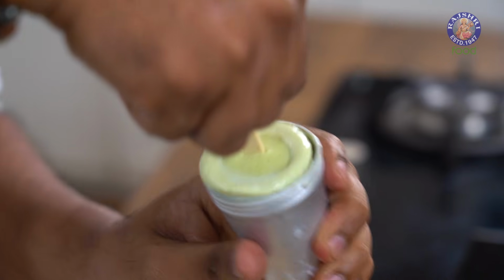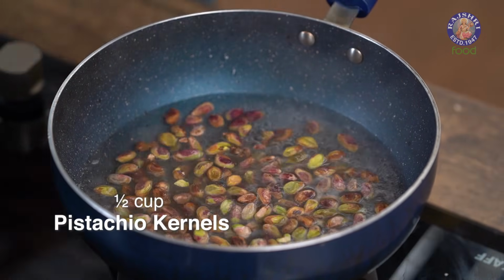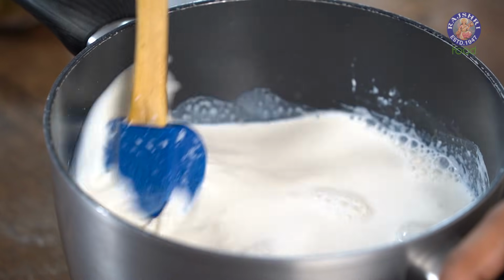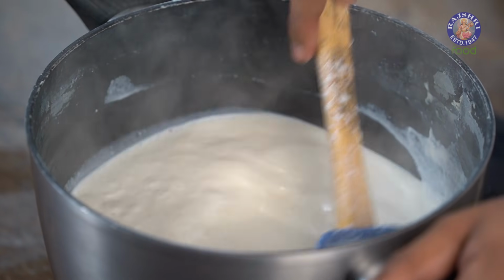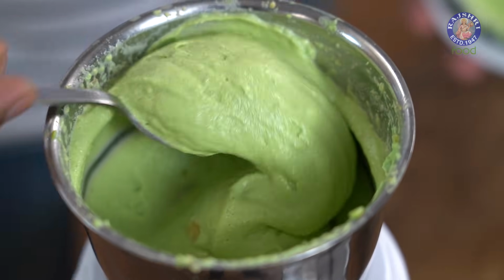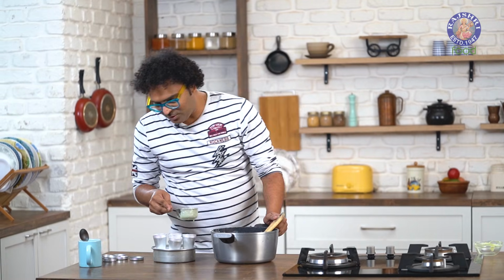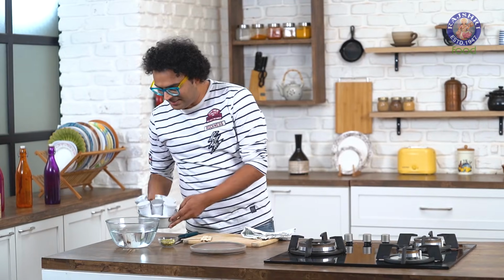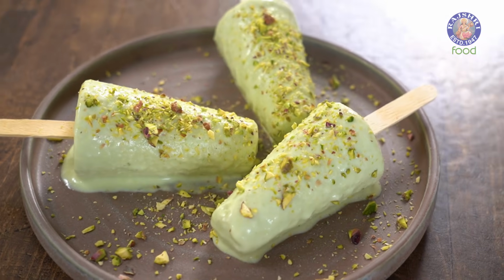Pista Kulfi | How To Make Kulfi At Home | Homemade Icecream | Summer Recipe | Varun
Learn how to make Summer Special - Pista Kulfi with Chef Varun Inamdar on Rajshri Food.

Kulfi gives us the nostalgia back to the days when we would wait for Kulfi seller to come at our house. This delicious icecream - kulfi is simply made from 4 ingredients recipe. You can easily make this at home for you kids and family without worrying about anything!

Pista Kulfi Ingredients:
1 ltr Milk
1 cup Fresh Cream
1/2 cup Pistachios Kernels
1 Green Cardamom
1 cup Ice Water
1/2 cup Sugar

Kulfi or Qulfi (/kʊlfiː/) is a frozen dairy dessert originating in the Indian subcontinent in the 16th century. It is often described as "traditional Indian ice cream". It is popular throughout present-day India, Sri Lanka, Pakistan, Bangladesh, Nepal, Burma (Myanmar), and the Middle East, and widely available in restaurants serving cuisines from the Indian subcontinent around the world.
Kulfi is similar to ice cream in appearance and taste but denser and creamier. It comes in various flavours. The more traditional ones are cream (malai), rose, mango, cardamom (elaichi), saffron (kesar or zafran), and pistachio. |